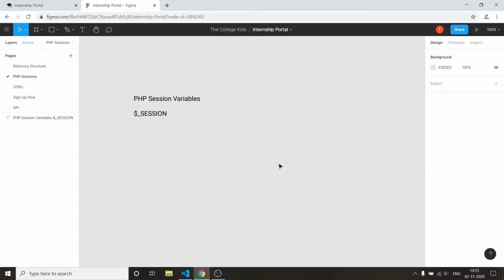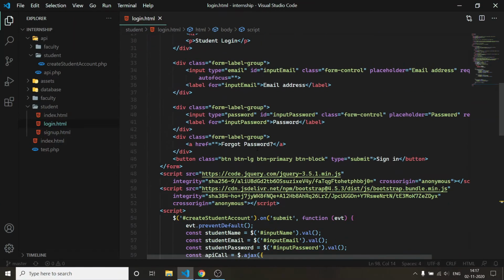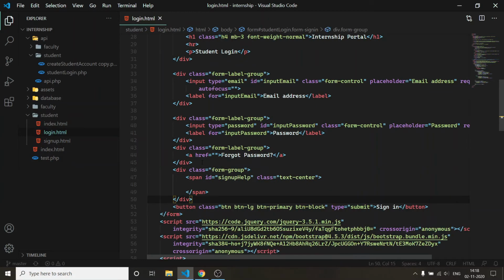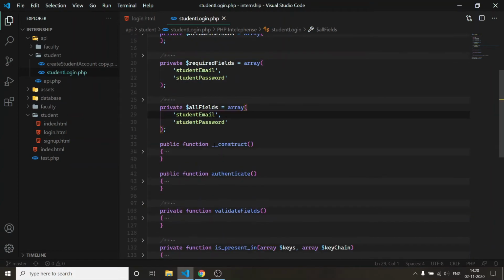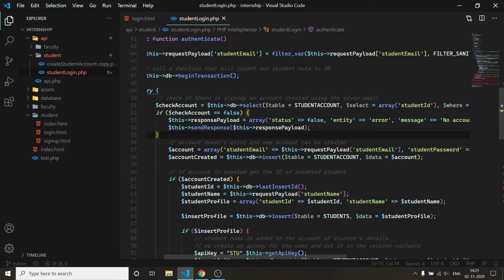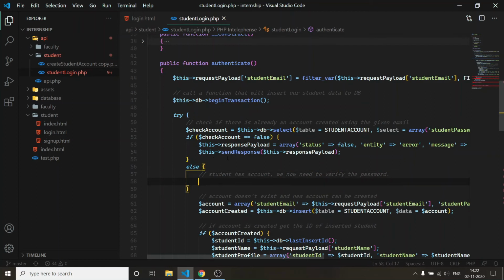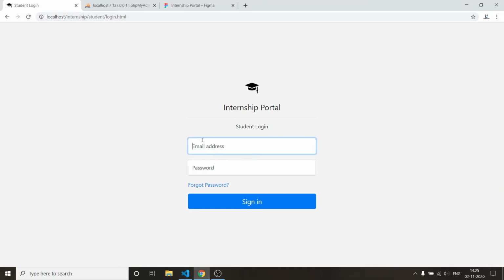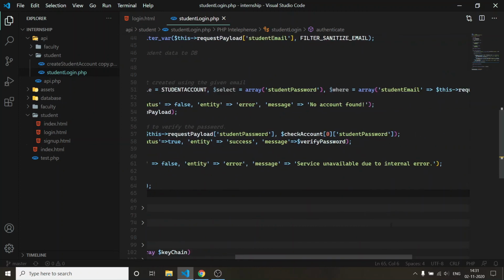Login API | How to verify user password? | Login API in PHP | Intro to PHP Sessions | Part 1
In this video, we build a login API from scratch. This API is to be used by users to log into the application. We start off by calling the API using an AJAX request fired when user hits the submit button. We send the user's email and password to the server in the POST payload.

On server, we verify the method used to call the API and whether the required fields are present or not. After which we query the database to see if an account with given email exists, if it doesn't, we send back the appropriate response. But if it does, we verify the password using the stored hash by the password_verify() function of PHP. Then we generate an API key for this session and initialise a session and storing the key in the session variables on server.

Join our WhatsApp community for exclusive resources, troubleshooting and to participate in our polls